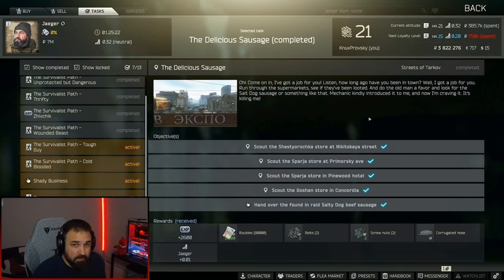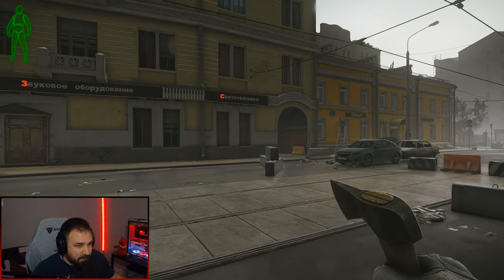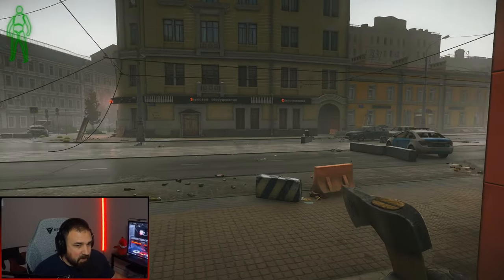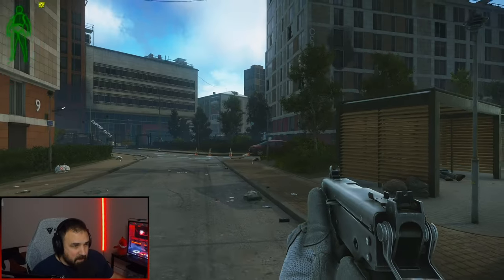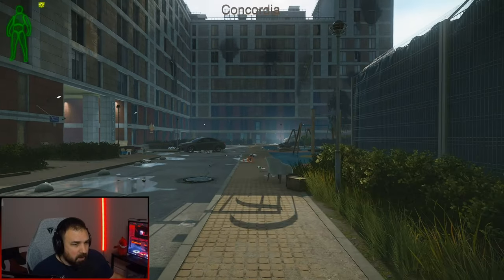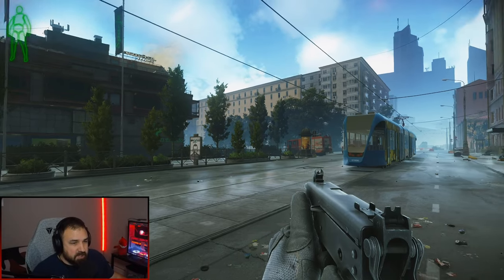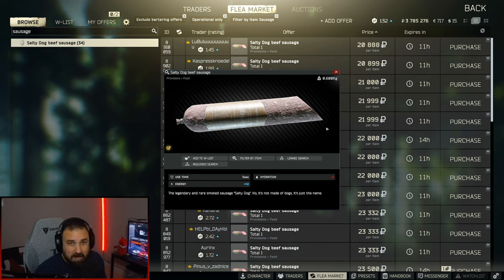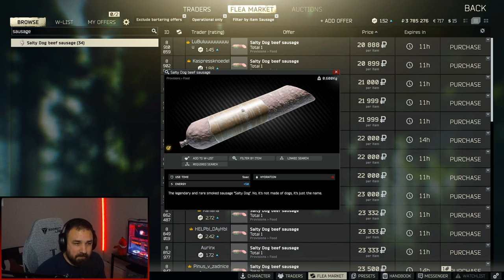The Delicious Sausage -Jaeger Task Guide - Streets of Tarkov Quest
Where do you find the Salty Dog beef sausage?
LIVE STREAM!

SOCIALS!
Chapters:
0:00 - Intro
0:29 - Shestyorochka store at Nikitskaya street
1:12 - Sparja store in Pinewood hotel
1:59 - Sparja store at Primorsky ave
2:22 - Goshan store in Concordia
3:10 - Where to find the Salty Dog beef sausage?
4:15 - Best Spot to find the Salty Dog beef sausage